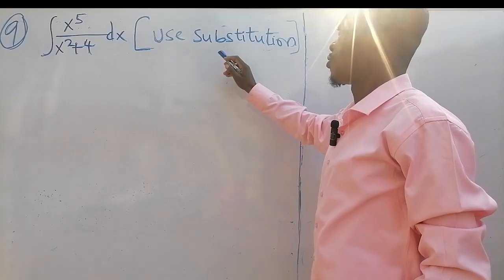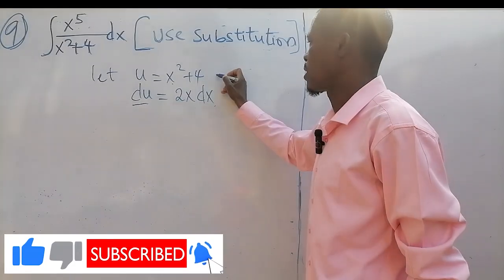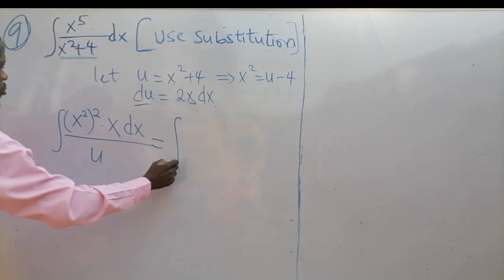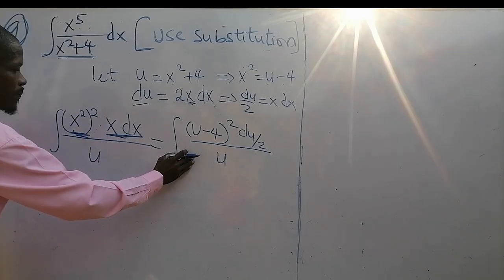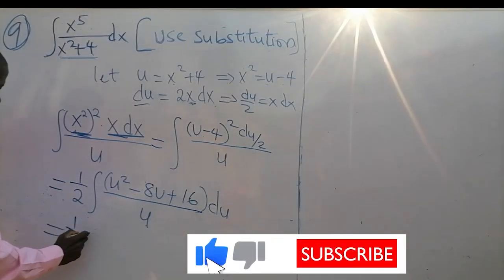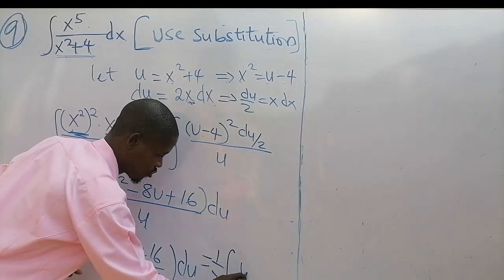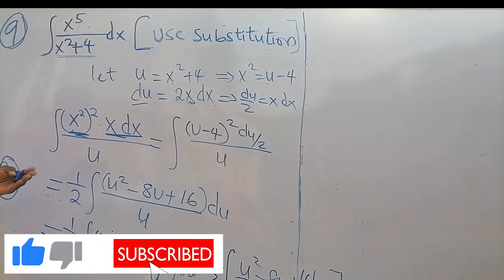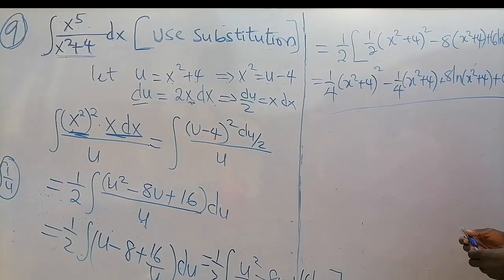Integration Using Substitution Method | Step-by-Step Solution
In this lesson, we solve an integration problem using the substitution method (u-substitution) with a clear, step-by-step approach. This technique is a core concept in calculus and is widely taught across high school, pre-university, and university mathematics programs around the world.
This video is designed to help learners understand the logic behind substitution, not just memorize steps. Each stage of the solution is carefully explained so students from different educational systems can follow with confidence.

- How to choose an appropriate substitution
- How to compute du/dx correctly
- How to rewrite an integral entirely in terms of u
- How to simplify and integrate step by step
- How to substitute back to obtain the final answer
- When and why to add the constant of integration

- High school and college students worldwide
- IB, A-Level, AP, GCSE, WAEC, NECO, JAMB, SAT, and university learners
- Engineering, science, and mathematics students
- Teachers, tutors, and self-learners

✏️ Study Tip
Pause the video at each step, try the integration yourself, and compare your working with the explanation. This method builds true understanding and exam confidence.

If you find this lesson helpful:
✔ Share it with classmates and study groups
✔ Comment with your questions

Learning mathematics is a global journey — let’s succeed together 🌐📚

This lesson is perfect for students preparing for exams in the US, UK, Canada, Australia, Asia, Europe, and Africa. Whether you’re an engineering, physics, or math student, this walkthrough will help you gain confidence in solving integration problems using substitution.

📢 Follow for more: MathSci Consult – Your Global Partner in Math & Science Education